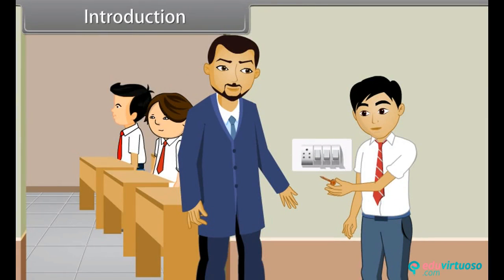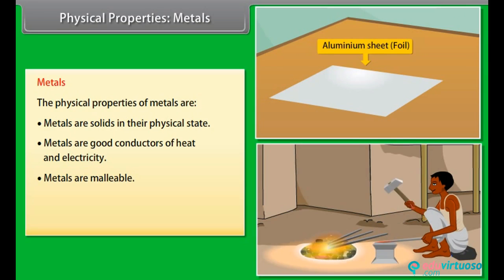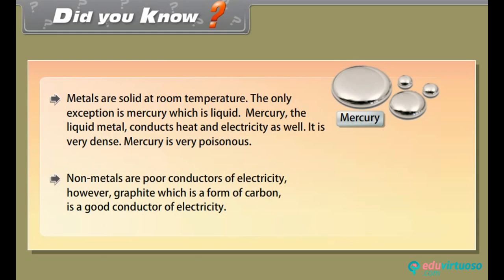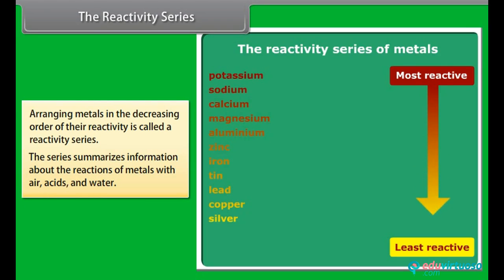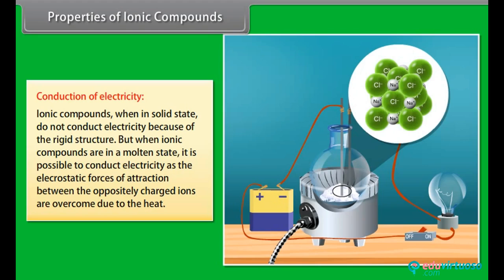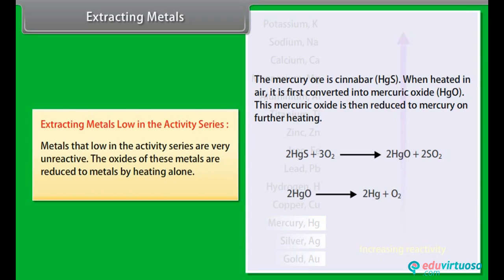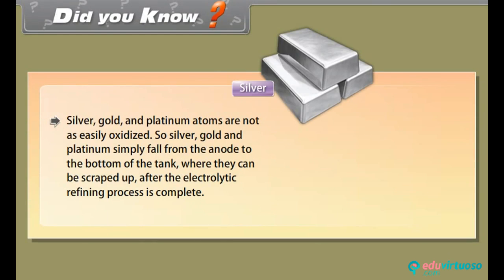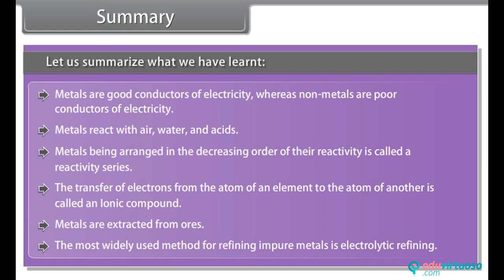Grade 10 | Science | Metals and Non metals | Free Tutorial | CBSE | ICSE | State Board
Welcome to our Class 10 Science tutorial on Metals and Non-metals! 🌟 In this video, we dive deep into the fascinating world of metals and non-metals, exploring their properties, reactions, and much more. Perfect for students preparing for their exams or anyone curious about these fundamental elements!

What you'll learn:
- Describe the physical and chemical properties of metals and non-metals
- Identify how metals and non-metals react
- Explain the occurrence of metals
- Understand the process of corrosion

Key topics covered:
- Physical and chemical properties of metals and non-metals
- Reactivity series and ionic compounds
- Extraction and refining of metals
- Corrosion and its prevention

For more free resources to aid your studies, Our platform offers a wealth of educational materials to help you excel in your studies. Don't miss out!